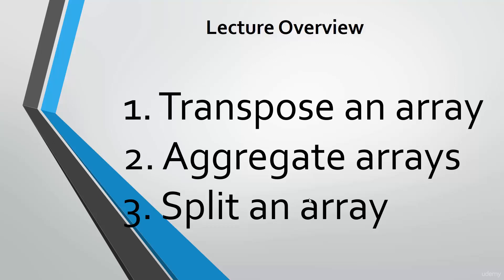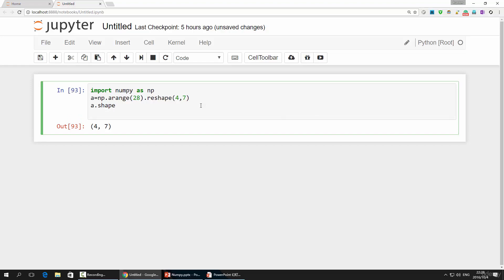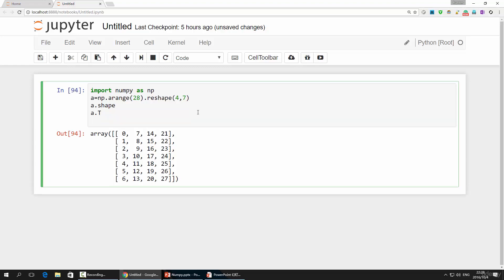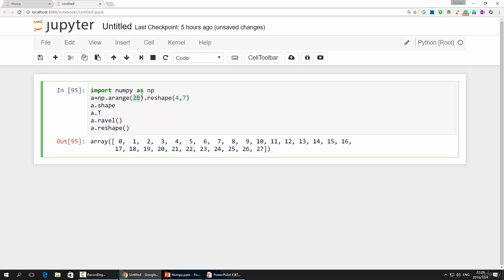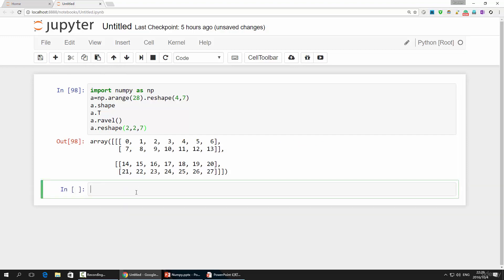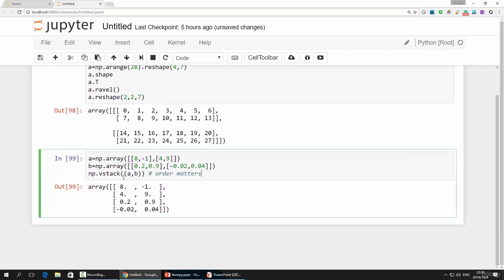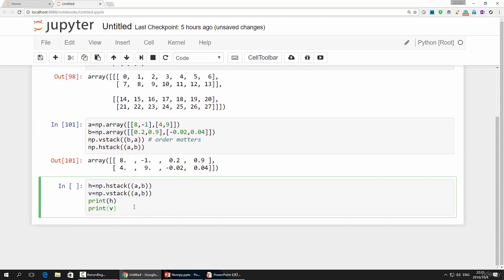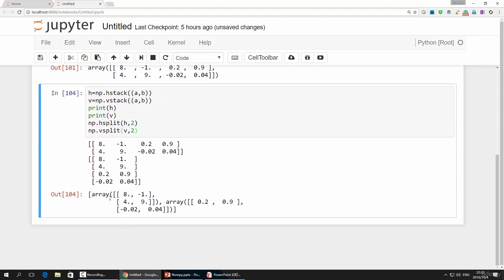Beginner’s Guide to Python Data Analysis & Visualization (28 Array Transformation)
Get started on data science with pandas and numpy from scratch in Python 3. Learn thoroughly, with the breeze.